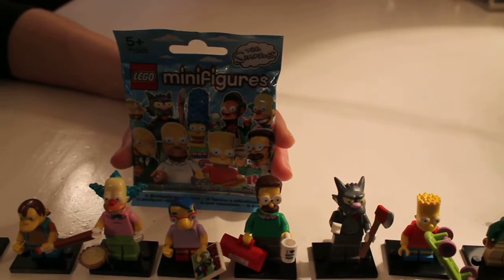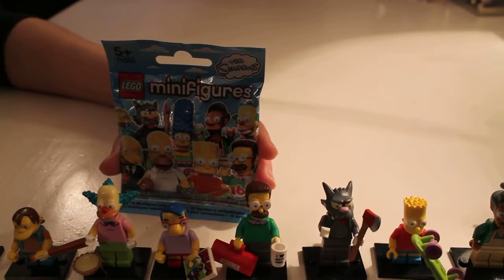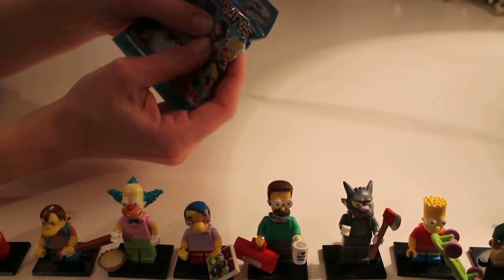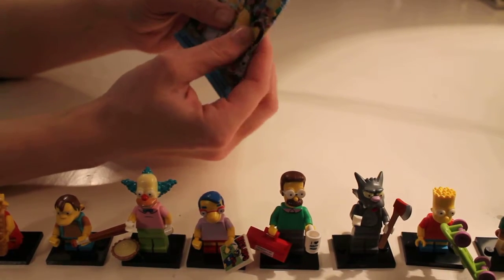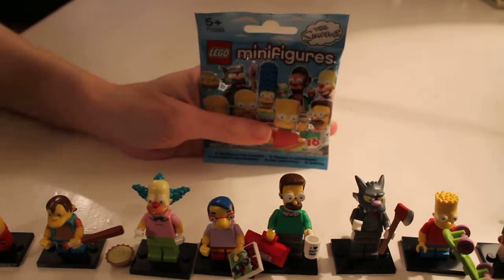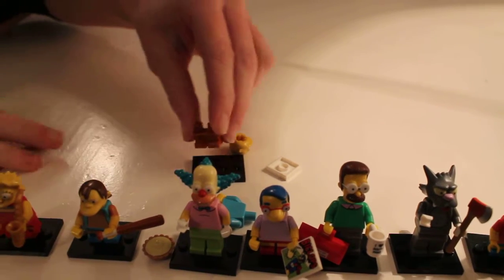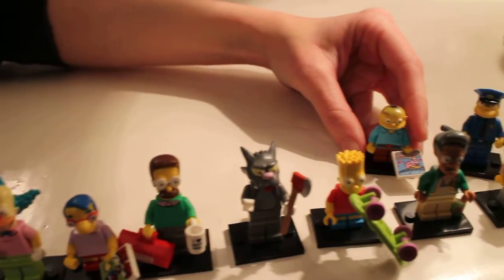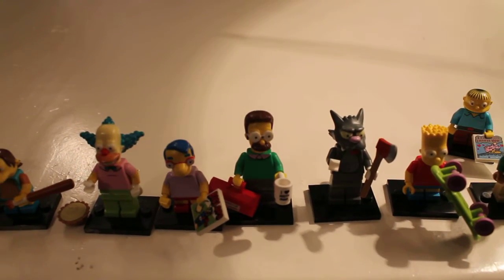Simpson's Lego Minifigures Challenge Day 8 - How Close Can I Get?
Simpson's Lego Minifigures Challenge Day 8

I have been set a challenge by my husband to identify all of the Lego Simpson's Minifigures with out spending too much money than the required amount.

I suppose this is easier said than done!

I have used this in my attempt to identify all of the mini figures.

For the Lego Guide itself, which you can also download visit

Rachel x